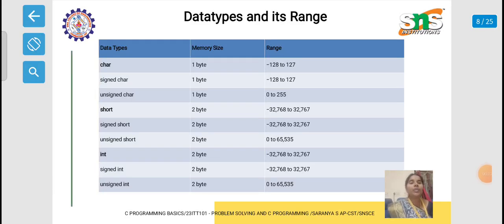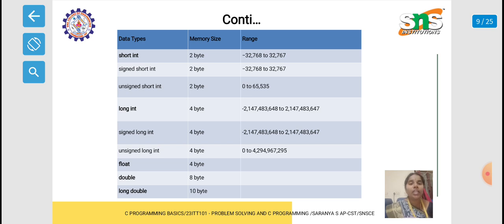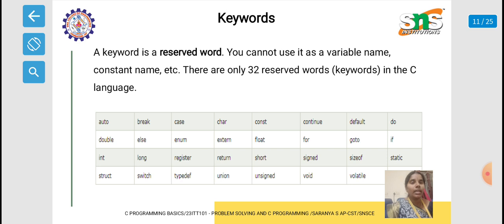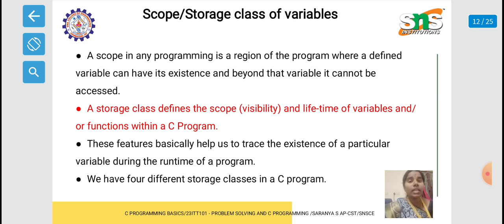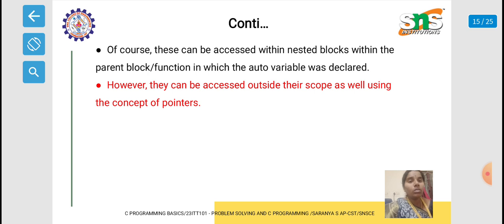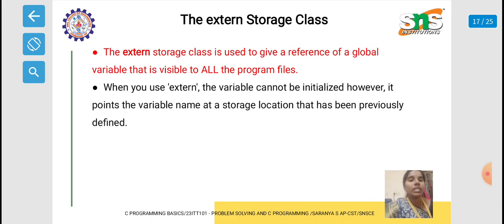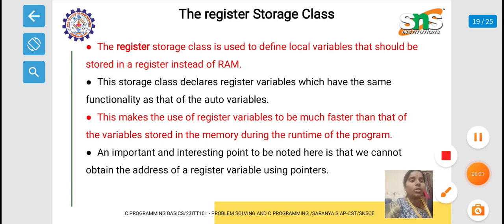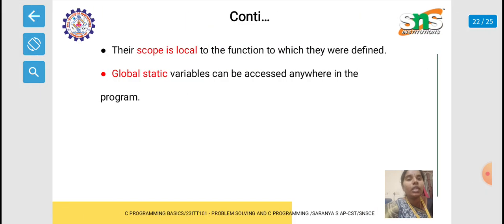Data Types in C programming continue|Saranya S|SNS INSTITUTIONS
The integer datatype in C is used to store the integer numbers (any number including positive, negative and zero without decimal part). Octal values, hexadecimal values, and decimal values can be stored in int data type in C. Range:  -2,147,483,648 to 2,147,483,647 Size: 4 bytes
Format Specifier: %d
Character data type allows its variable to store only a single character. The size of the character is 1 byte. It is the most basic data type in C. It stores a single character and requires a single byte of memory in almost all compilers. Range: (-128 to 127) or (0 to 255) Size: 1 byte Format Specifier: %c
Float data type is used to store floating-point values. Float in C is used to store decimal and exponential values. It is used to store decimal numbers (numbers with floating point values) with single precision. Range: 1.2E-38 to 3.4E+38 Size: 4 bytes Format Specifier: %f
The double data type is basically a precision sort of data type that is capable of holding 64 bits of decimal numbers or floating points. Since double has more precision as compared to that float then it is much more obvious that it occupies twice the memory occupied by the floating-point type. It can easily accommodate about 16 to 17 digits after or before a decimal point.
Range: 1.7E-308 to 1.7E+308 Size: 8 bytes Format Specifier: %lf
The void data type in C is used to specify that no value is present. It does not provide a result value to its caller. It has no values and no operations